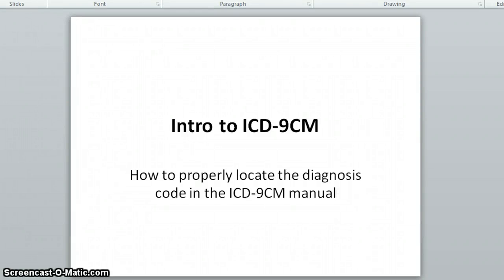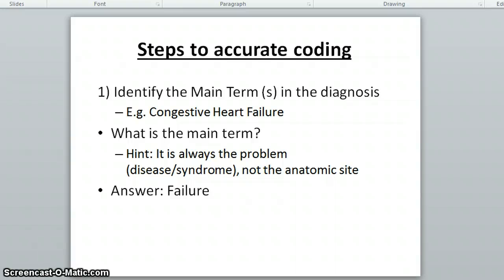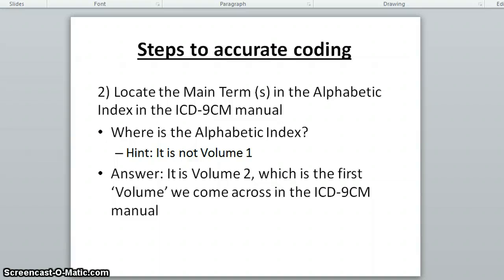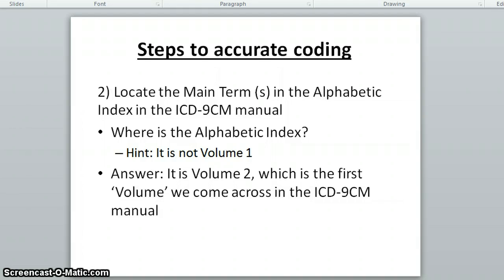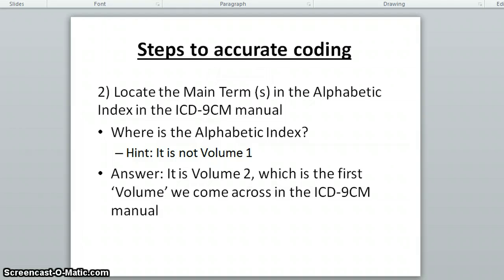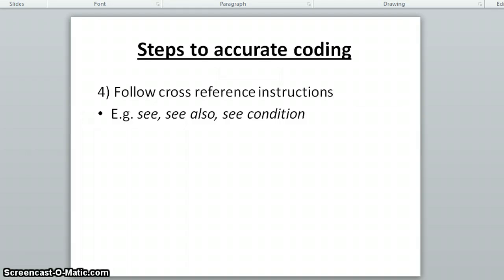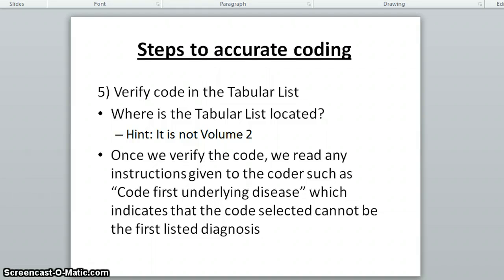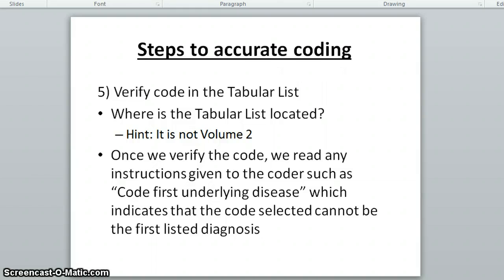Intro to ICD-9CM coding, how to get it done! SIMPLE and easy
How to code diagnoses and this video applies to ICD-10CM as well. Open source video and information. I am certified to teach and have been for the better part of 5 years.